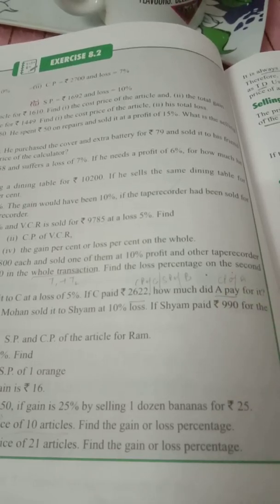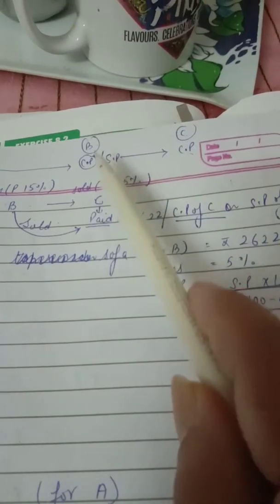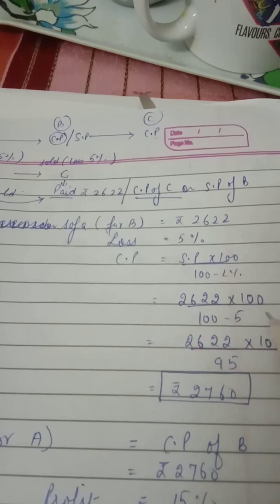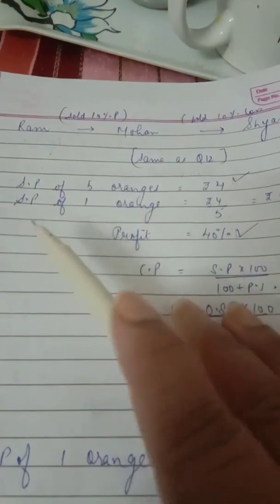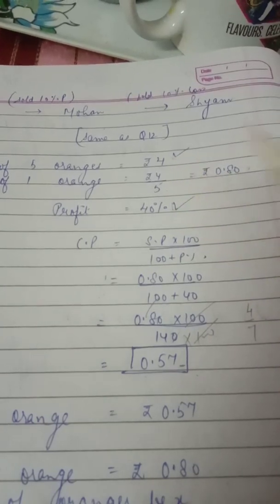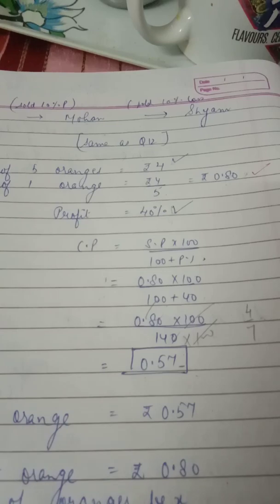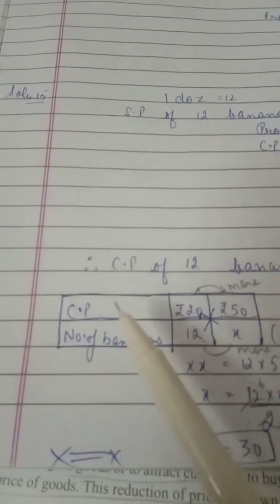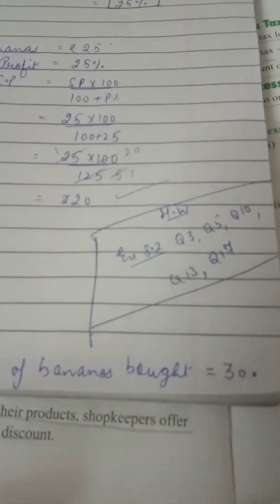Class-8,Subject-Maths,Video-31,Ch-8(Profit and Loss),Part-3by Mrs Nivedita.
Class-8,Subject-Maths
Video-31
Ch-8(Profit and Loss),Part-3